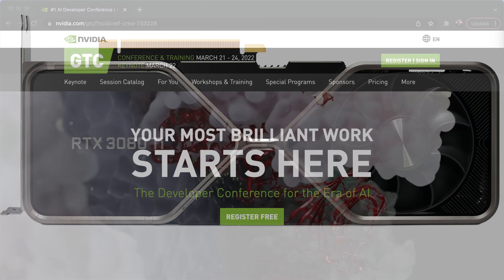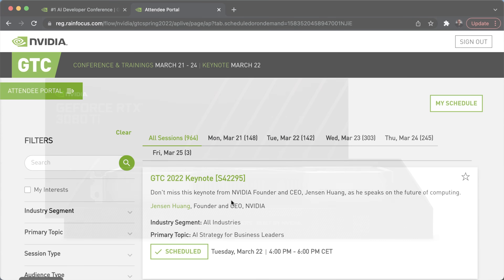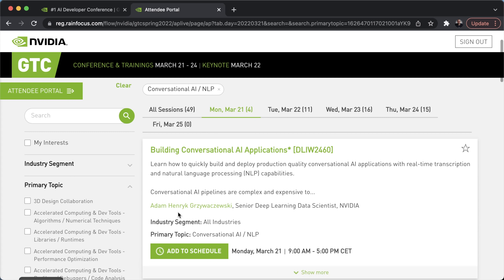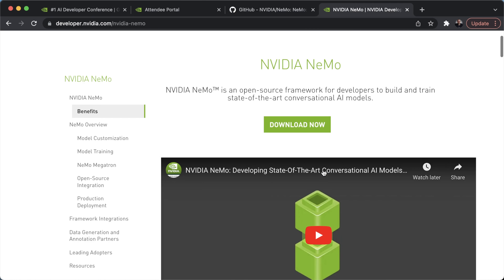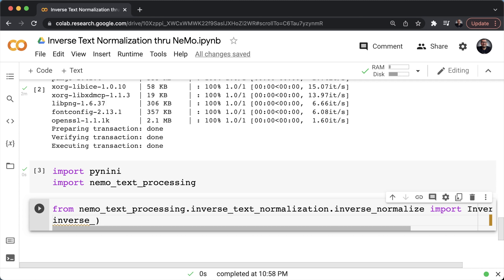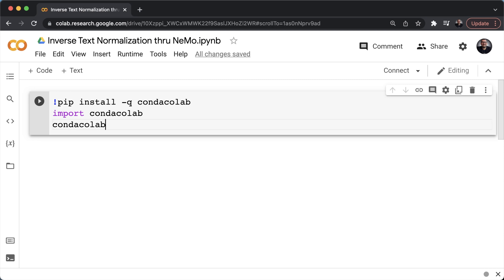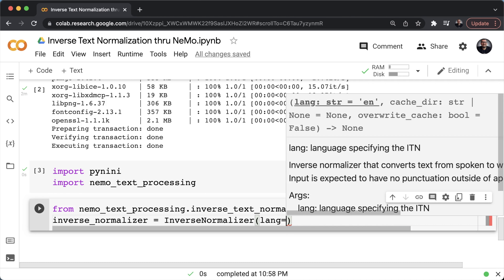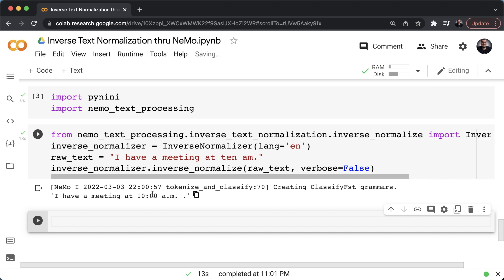Inverse Text Normalization by NVIDIA's NeMo | 3080 TI Founder's Edition Giveaway | GTC22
✅ Step 2: Wait for the GTC to start and join the Keynote livestream.
✅ Step 3: Attend GTC sessions. NOTE: Prizes will be awarded only to those who register for GTC using the link above and attend some sessions.

The event will include Jensen’s news-filled, live-streamed keynote on March 22 at 15:00 GMT and 16:00 EST and will be available on demand afterward.

This GTC will focus on accelerated computing, deep learning, data science, digital twins, networking, quantum computing and computing in the data center, cloud and edge. There will be more than 20 dedicated sessions on how AI can help visualize and further climate science. You can read more about GTC in this press release.

📚📚About
In this tutorial, I shed some light on NeMo’s inverse text normalization functionalities and capabilities. In some pre-processing stages of Text-to-Speech (TTS), one might be faced with some semiotic classes to deal with such as date, time, currency just to name a few. An example would be to convert simple text such as “two thousand five hundred dollars” to its numeric semiotic version, i.e. $2500 . This is easily achieved with NVIDIA’s NeMo Normalizer class within the nemo_text_processing toolkit.

⏲⏲Outline
00:00 Intro
00:23 GPU Giveaway Announcement
00:42 Steps to take part in Giveaway
04:13 What is NeMo ?
05:08 Inverse Text Normalization
06:58 Installing NeMo
08:00 Installing pynini
08:15 Checking out NeMo’s Inverse Normalizer for inverse text normalization
10:32 Outro

WHO AM I:
I am an Electrical Engineer and YouTuber w/ a PhD in Electrical Engineering from @EURECOM Communication Systems Department , Sophia Antipolis in France. I am also a EURECOM alumni, w/ a Masters studies from   @CentraleSupélec (Summa Cum Laude). I have many publications in well-known   @IEEEorg  conferences,  including a nomination award and is a co-inventor in several patents. I am also a former student member of  @IEEE Signal Processing Society  . I also dedicate time to publish high level lectures on Mathematics (including convex optimization) and Programming. I also focus on Math for Machine Learning, Convex Optimization, Linear Algebra, Python, SymPy, NumPy, Pandas, CVXOPT, MATLAB, and more.

GET IN TOUCH:
I try my best to respond to each and every comment here on YouTube, you guys are my family ❤️